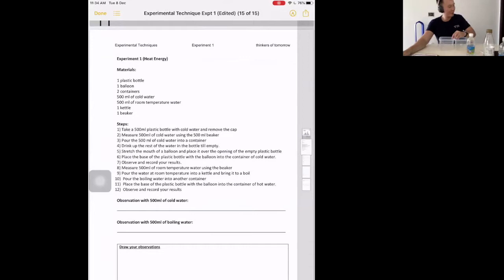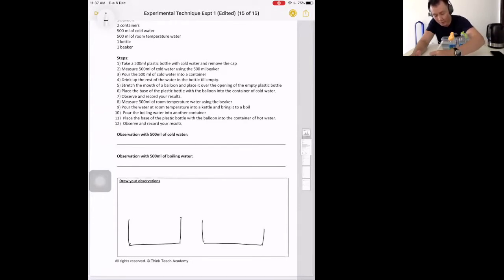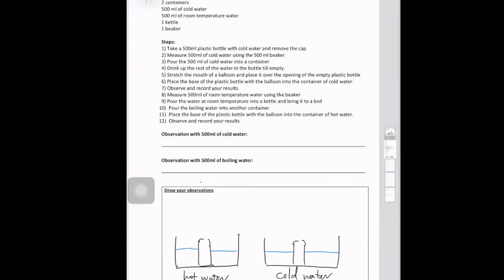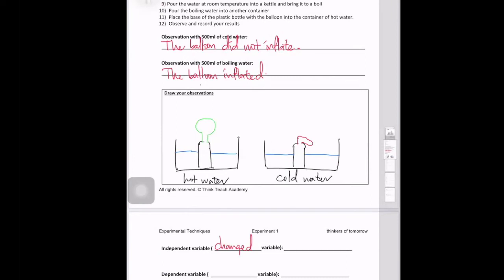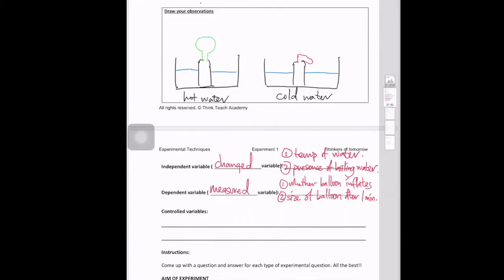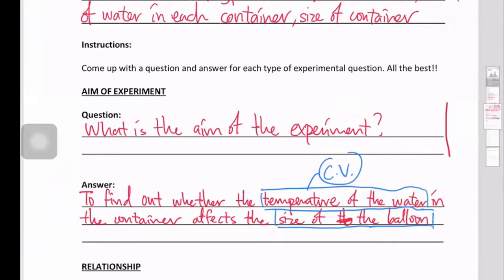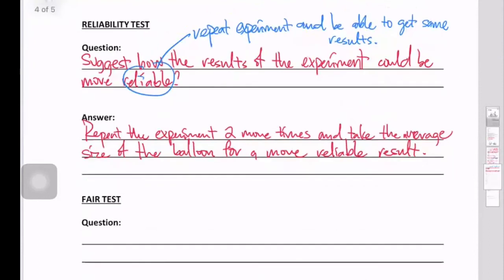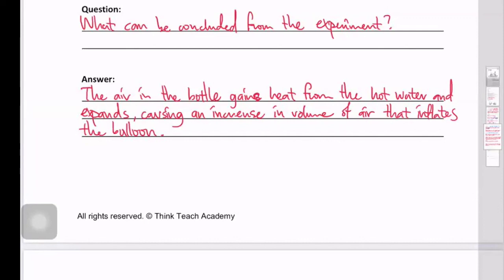PSLE Science Experimental Techniques Summary (TTA P5 Science Ep 9)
In this video, Teacher Jeremy from Think Teach Academy introduces you to experimental techniques through an experiment related to heat energy.